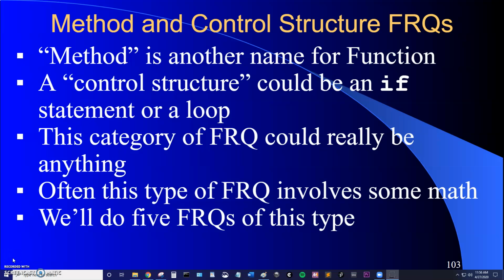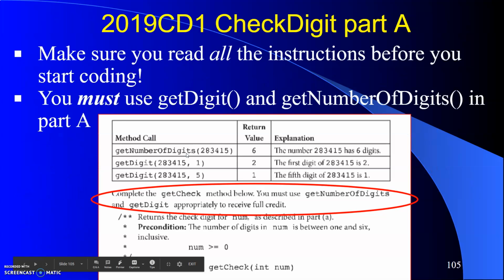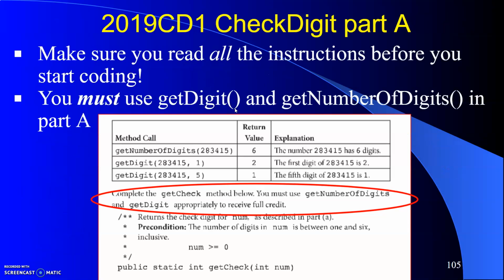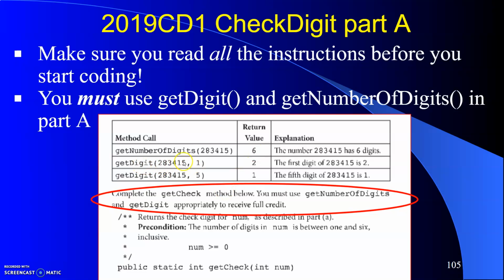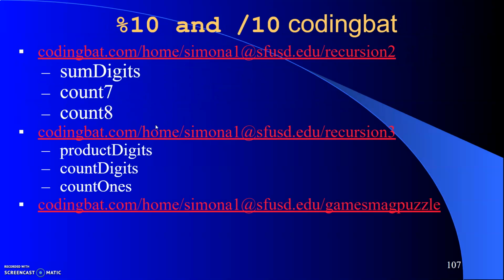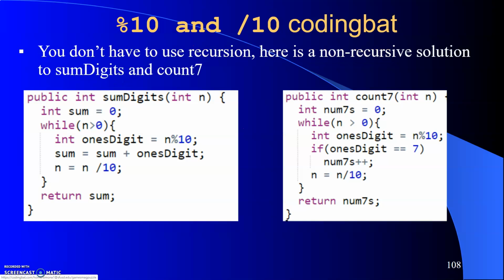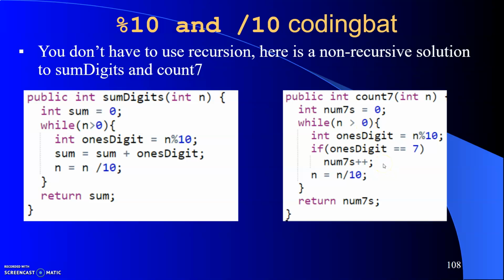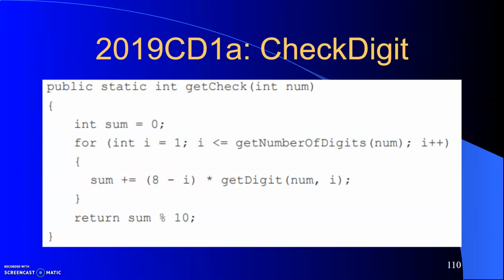Methon and Control Structure FRQs